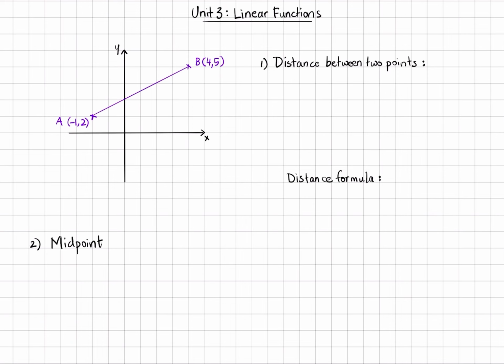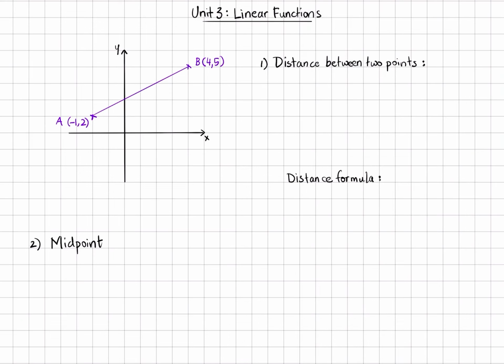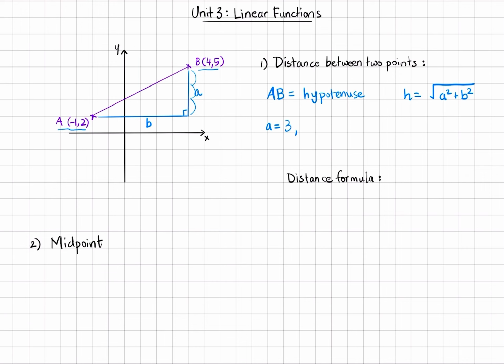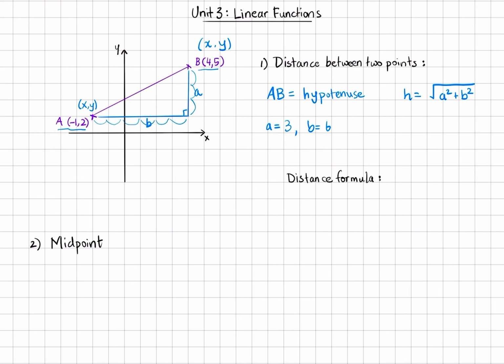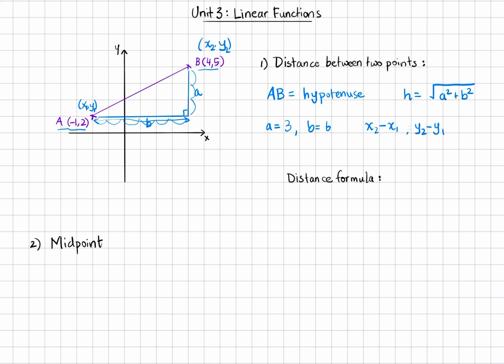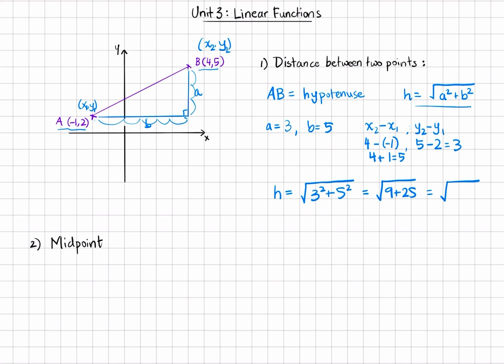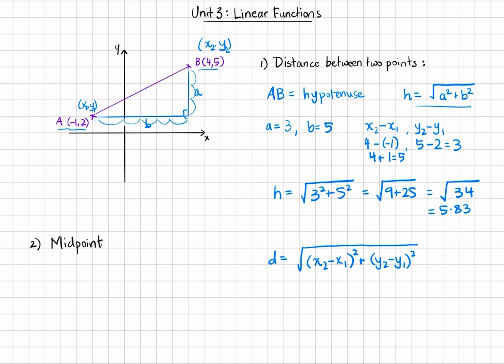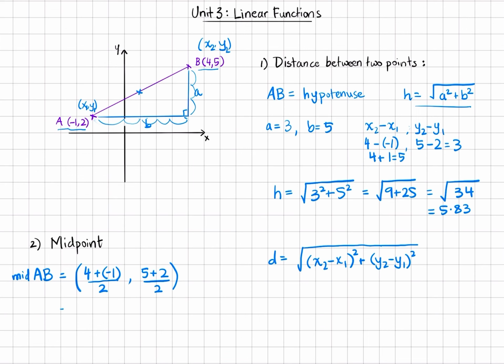Distance & Midpoint Formulae : Grade 9 IB Math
This video introduces and breaks down the distance formula and the midpoint formula.